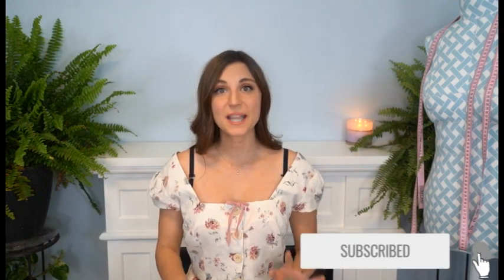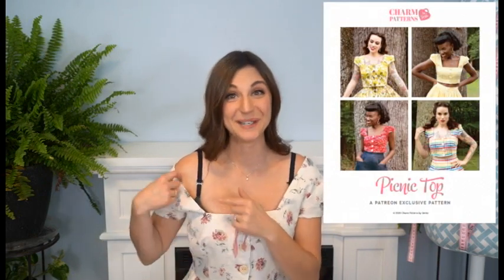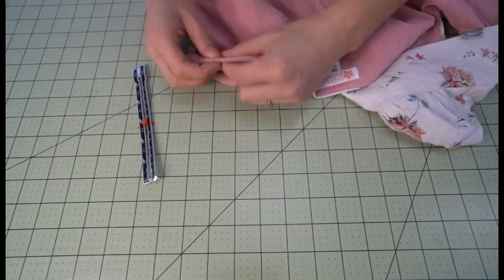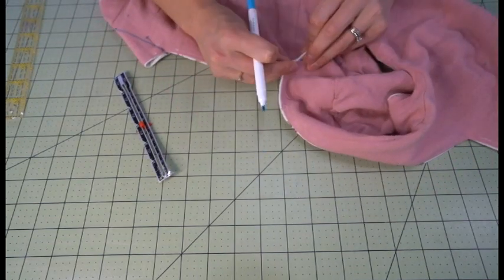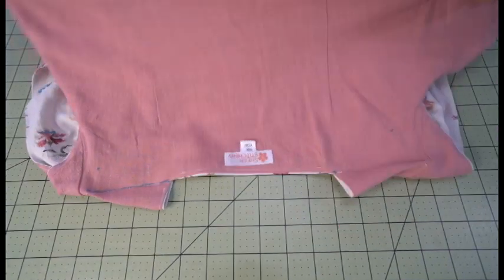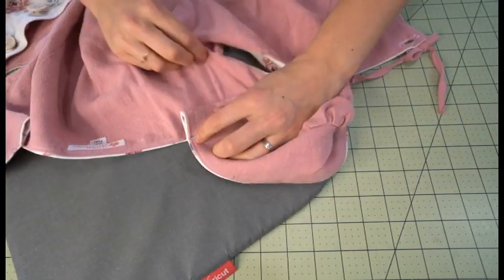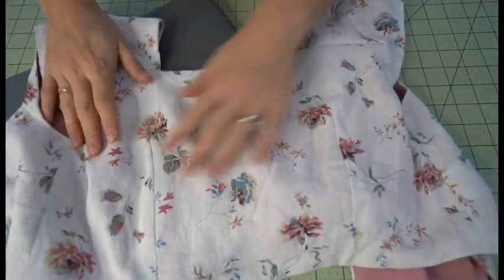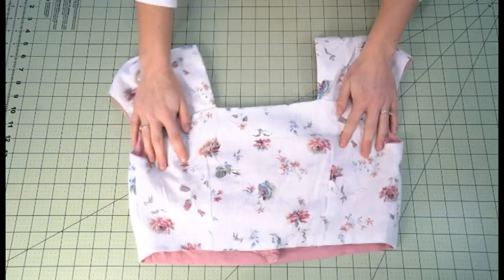Charm Patterns by Gertie Picnic Blouse Review and How To Alter a Blouse After you Have Sewn It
CHARM PATTERNS BY GERTIE PICNIC BLOUSE PATTERN REVIEW AND HOW TO ALTER A BLOUSE AFTER YOU HAVE SEWN IT UP

Now, Charm patterns usually fit me 100% without any adjustments needed so I ventured not sewing up a muslin for this one.  That was not a very good idea, as the blouse was much too large for me.

That being said, it provided me with a perfect opportunity to share with you how to alter a blouse, after you have already sewn it up, so that you can still get some wear out of it.

⭐️TIMESTAMPS⭐️
00:00 - Pattern review & initial (not so great) fitting
01:01 - How to adjust a blouse after it has been sewn (too large neckline)
05:08 - The final adjusted blouse and thoughts on the pattern
07:03 - The making of the Picnic Skirt
08:07 - Closing remarks

- Super Soft Linen (that I dyed with Avocados to get it pink)